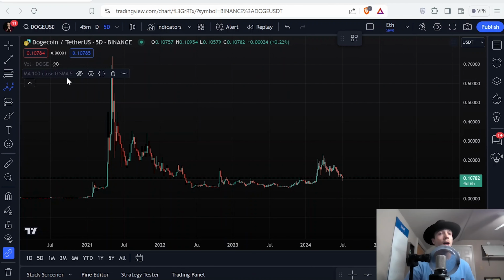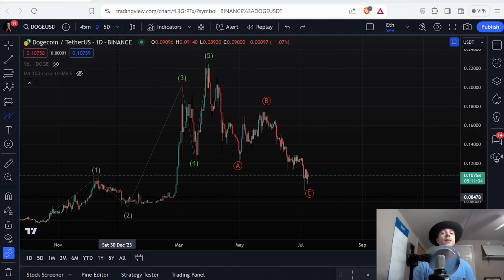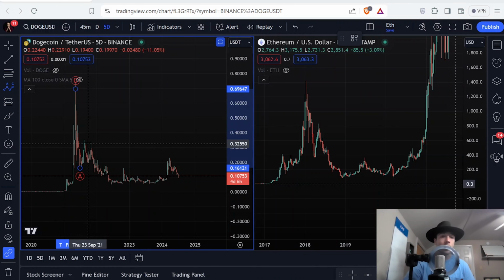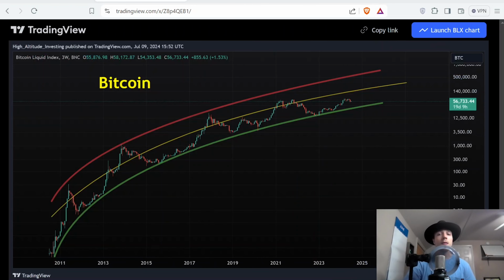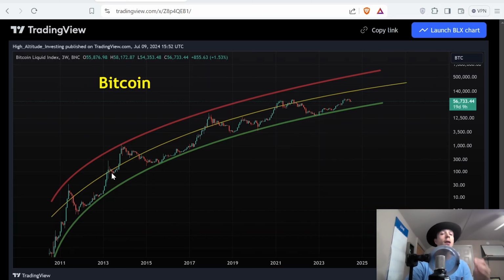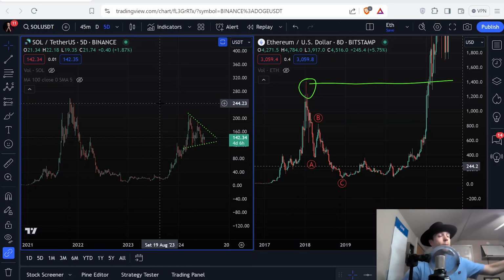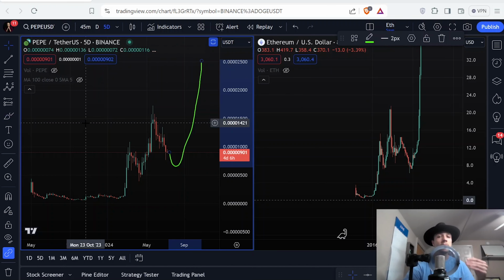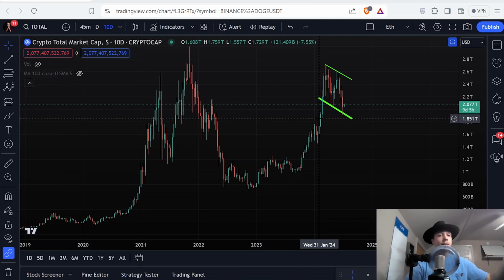🚨💥ALERT : Dogecoin Is About To Explode In Value And Make You Rich💸🚀